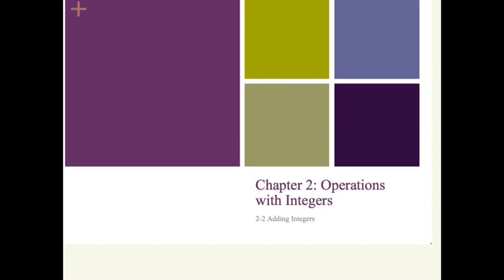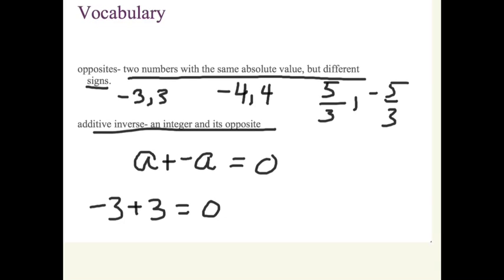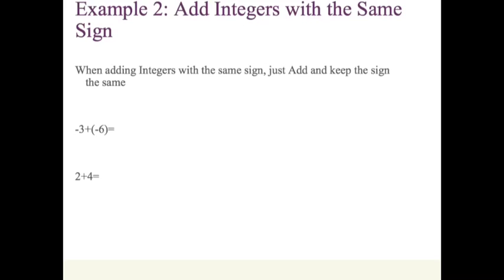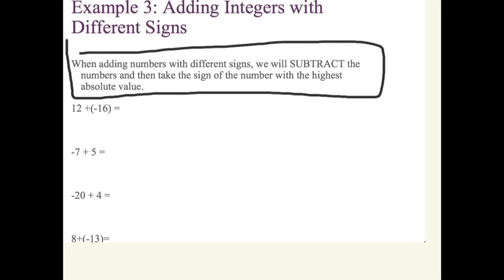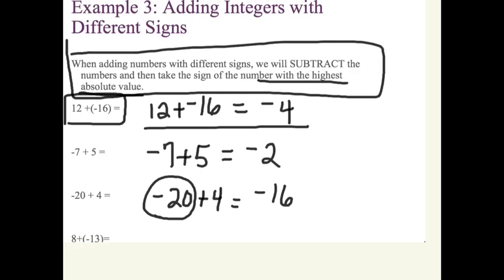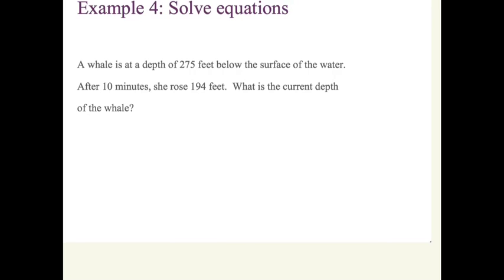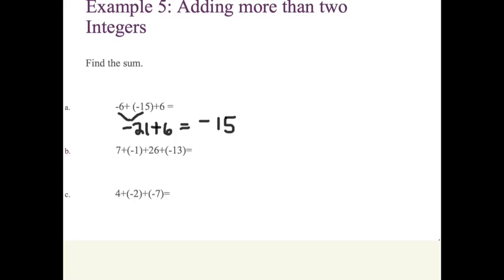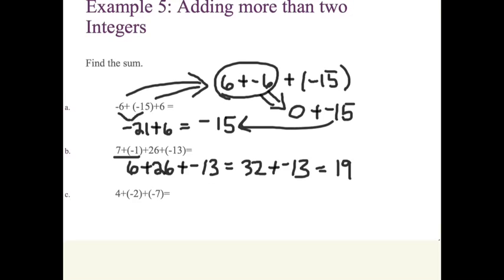PA 2-2 (revised)